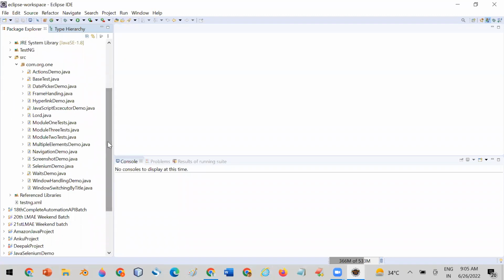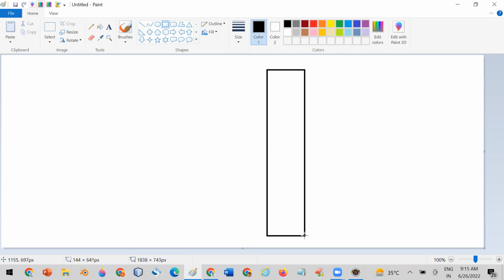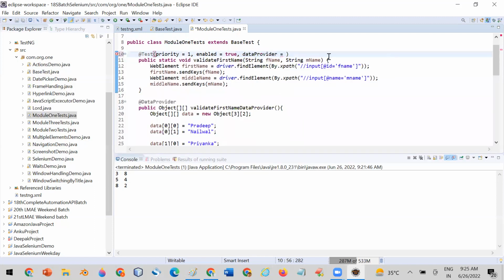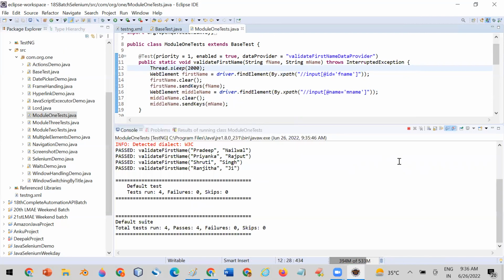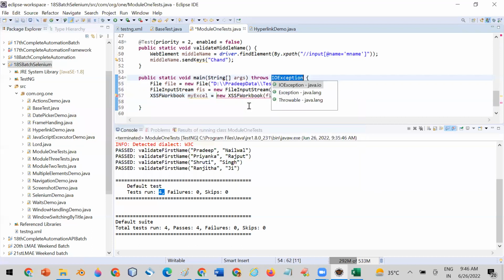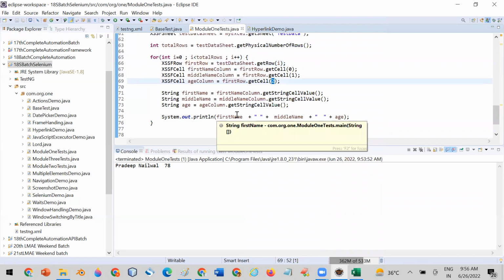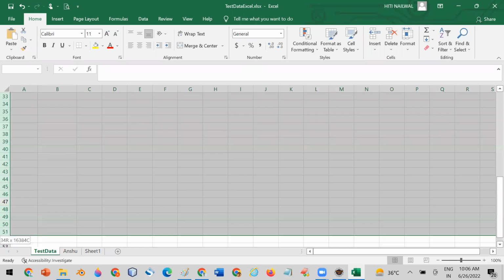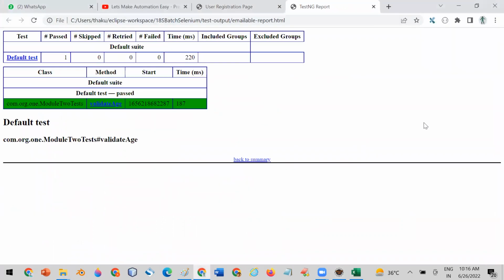Data Provider in TestNG (Using Data from Excel) | Pradeep Nailwal